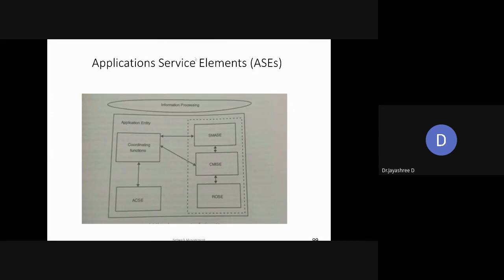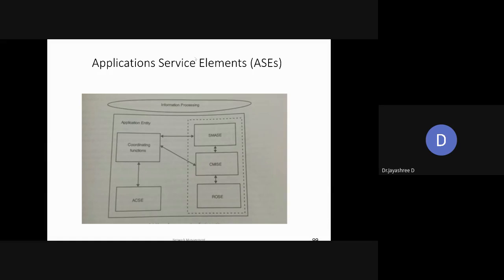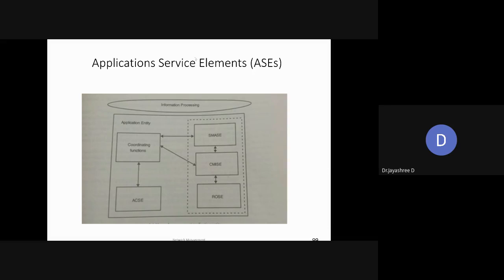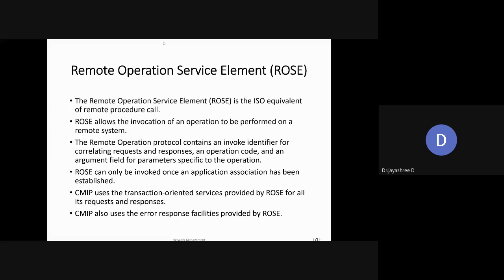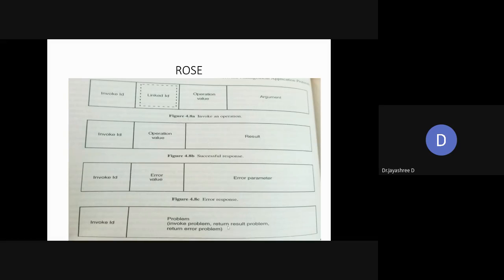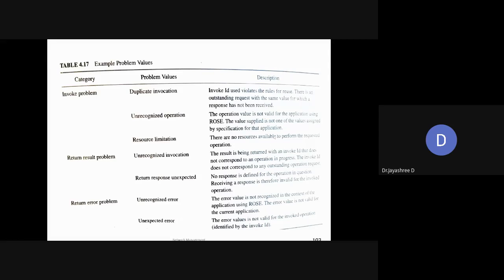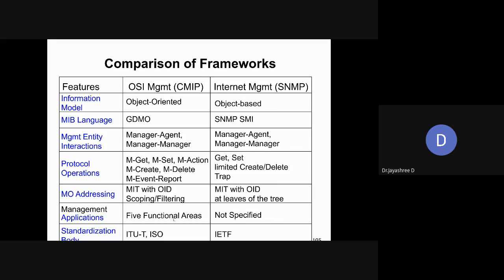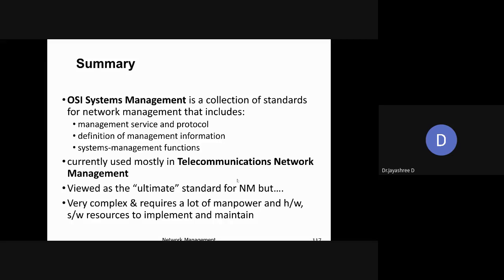TNM D Jayashree Common Management Information Protocol Specification 20 8 20 Session 2